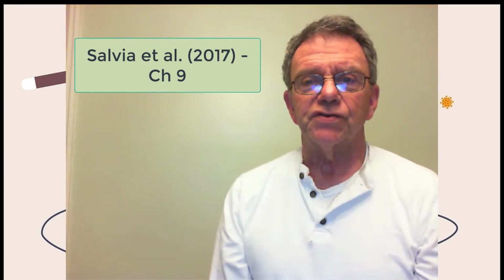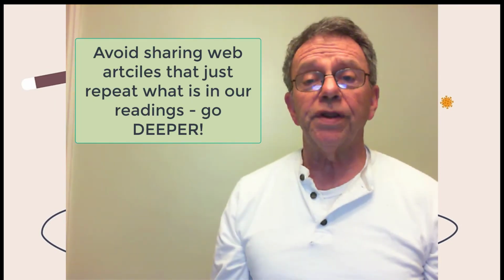Modue 8 Assignents SP20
This is the video version of my assignments